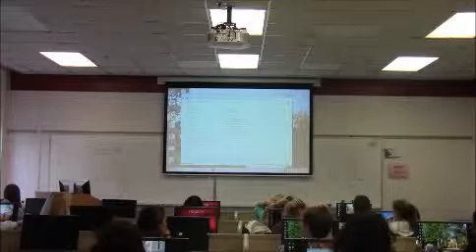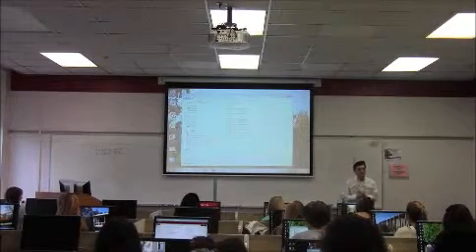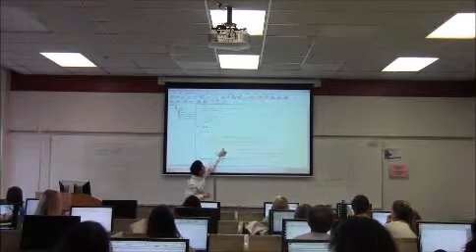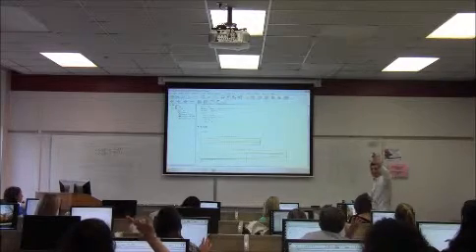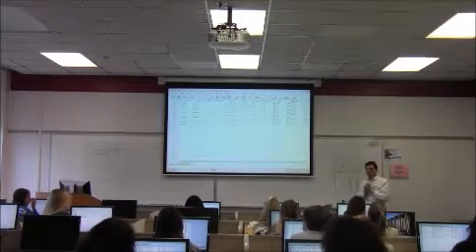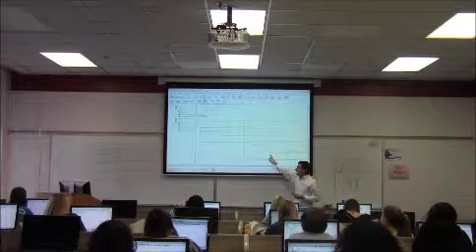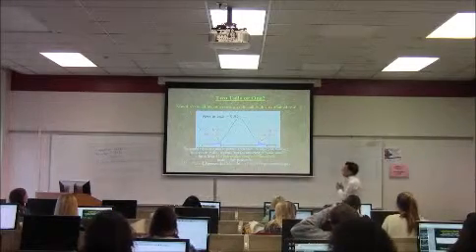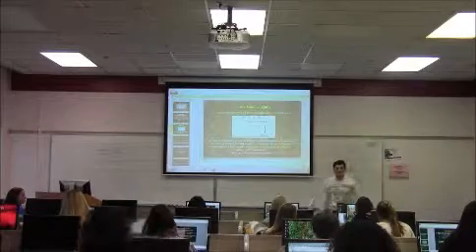Research Methods October 23rd 2013 T Tests revisited